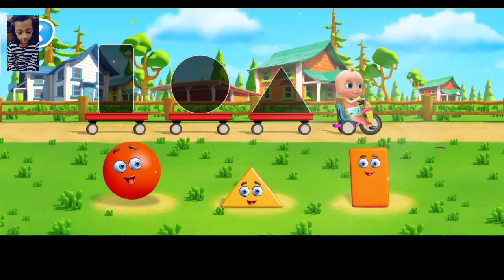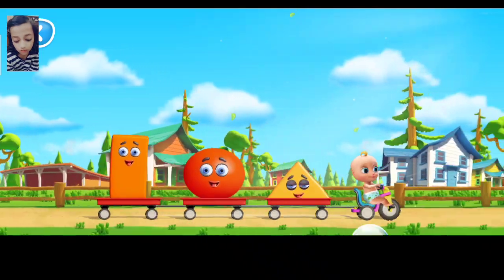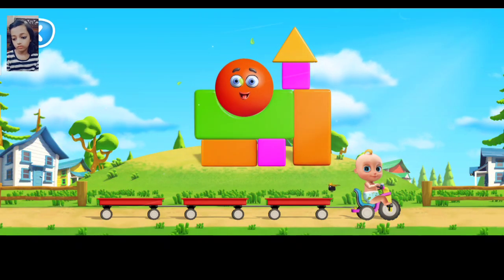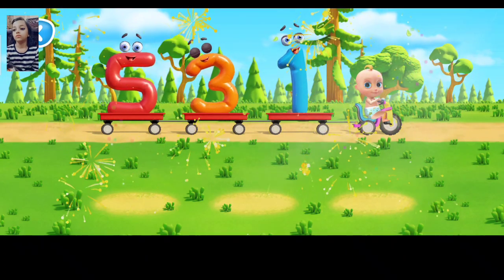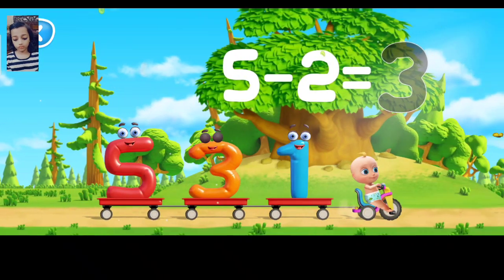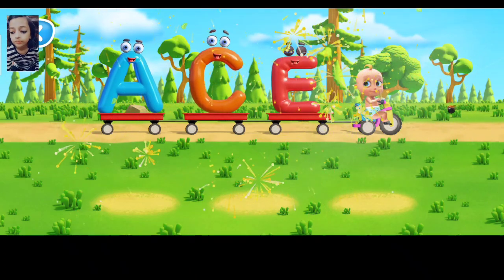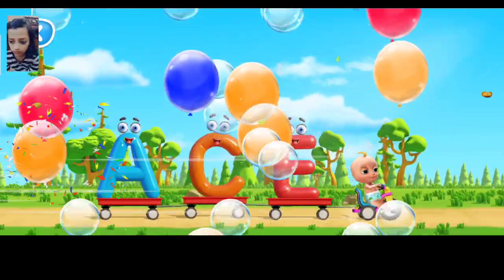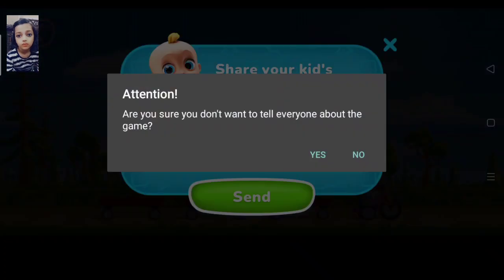LooLoo Club game for kids 🤩🤩❤️😘